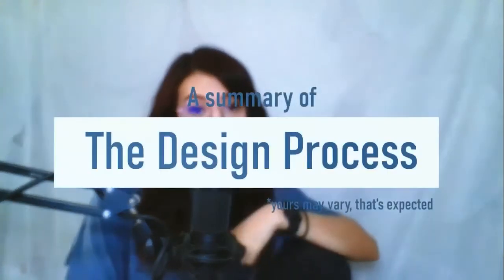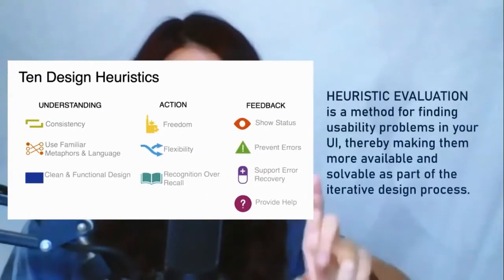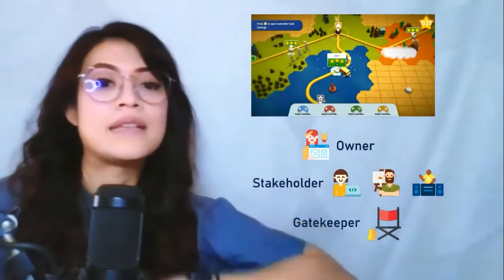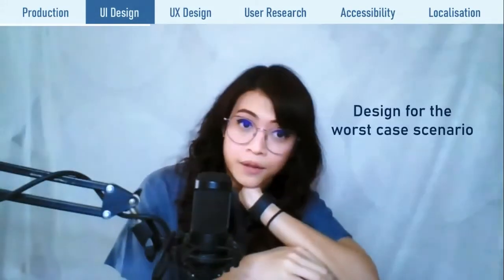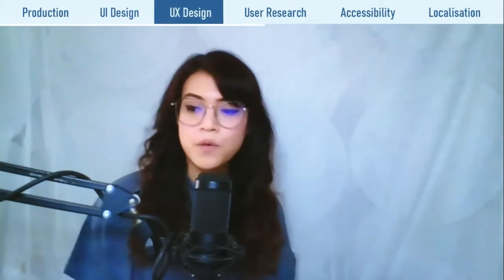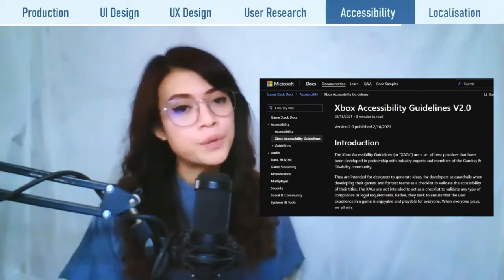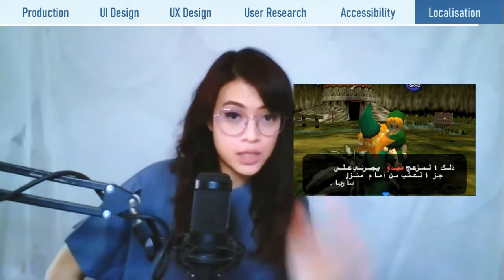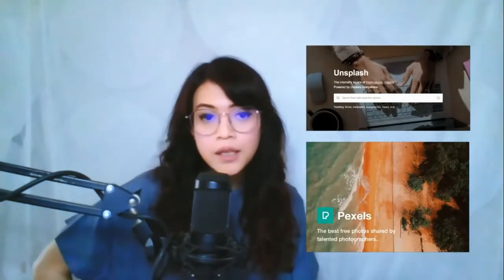PlayUK Salon 10 | Designing Good User Interfaces and Experiences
In this talk, Anisa is exploring the best practices for creating user interfaces and user experiences in video games – especially when working alone or in a small team.